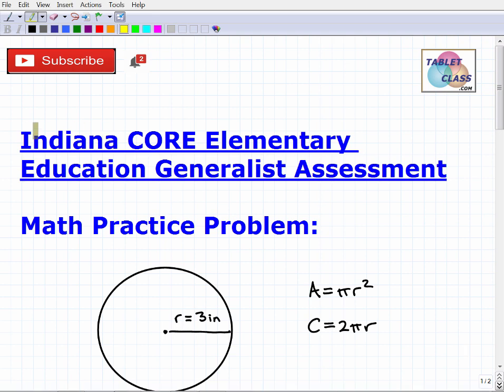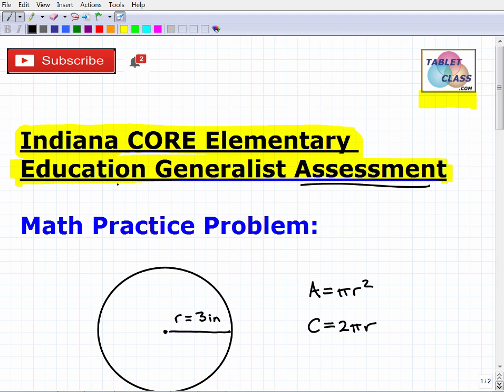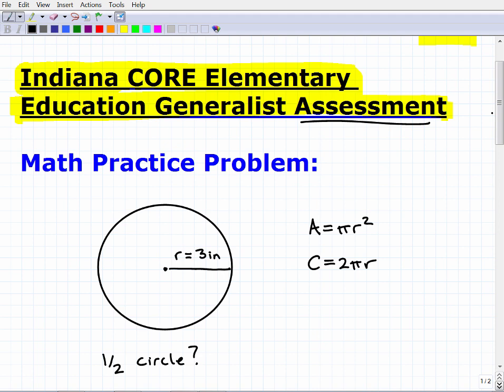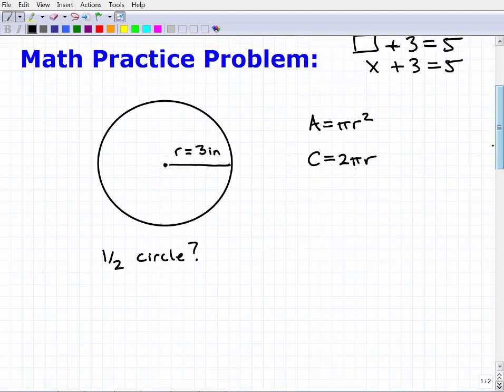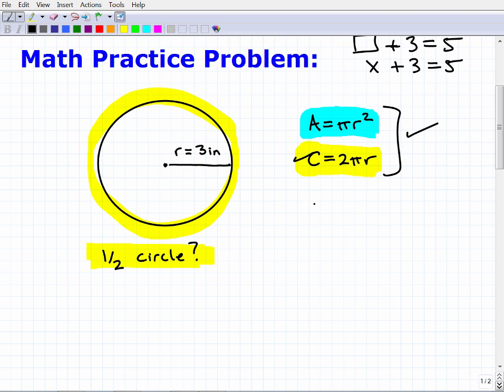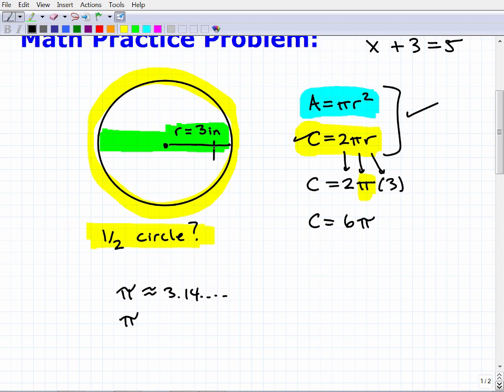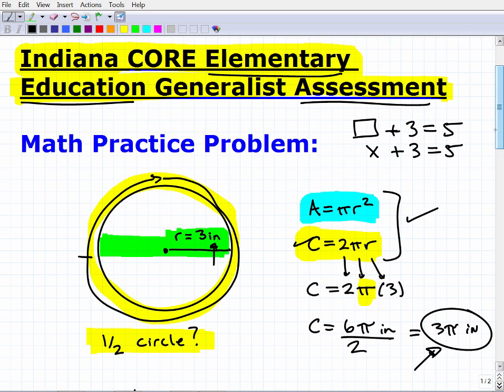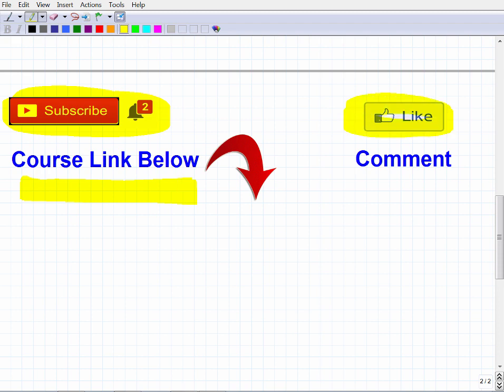Indiana CORE Elementary Education Generalist - Math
Passing the Indiana CORE Elementary Education Generalist Assessment is a must for those wanting to be certified to teach Elementary Education in Indiana.  The math section of the test (subtest 2) is 60 questions multiple choice. To do well on the Indiana CORE Elementary Education Generalist Assessment Math subtest you need to know a lot of algebra, geometry and statistics. If you need math help in passing the Indiana CORE Elementary Education Generalist Assessment Math section check out my Indiana CORE Elementary Education Generalist Assessment Math prep course: